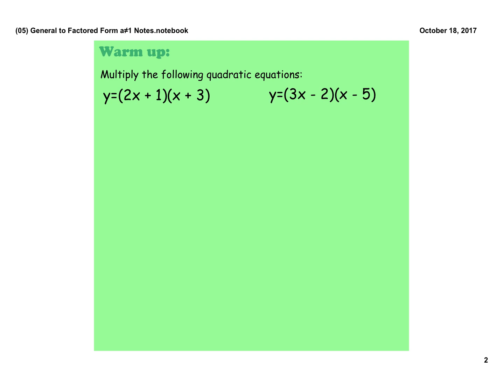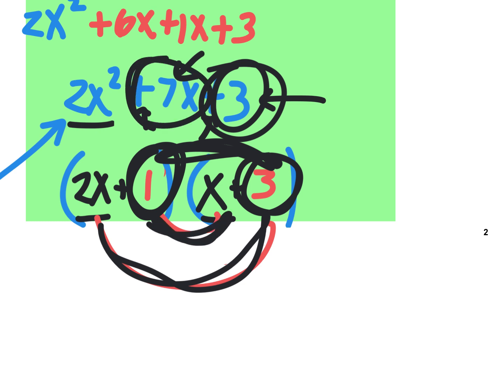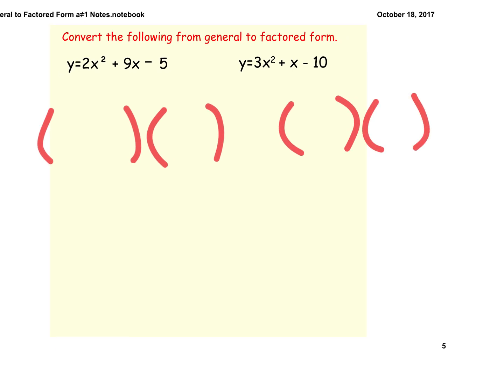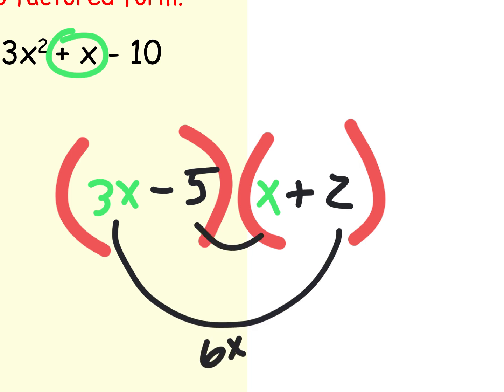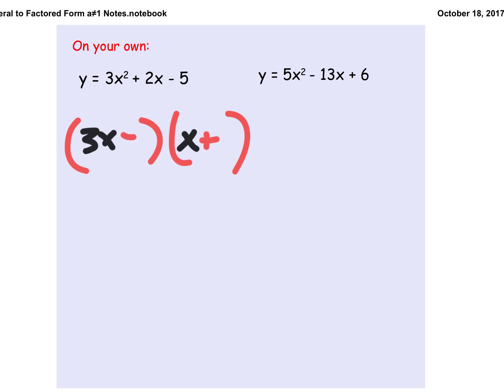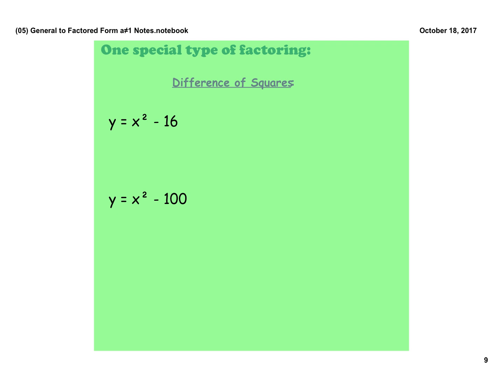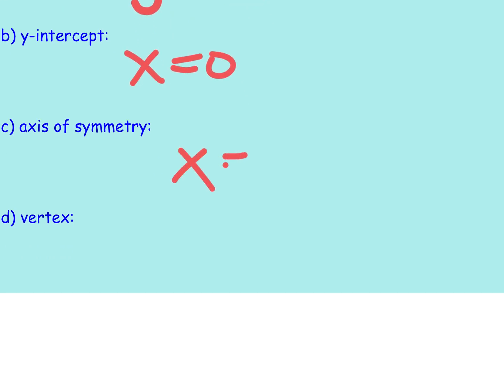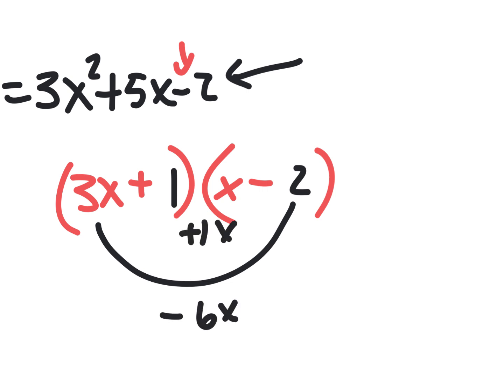hha factoring when a is not 1 oct 21 2024